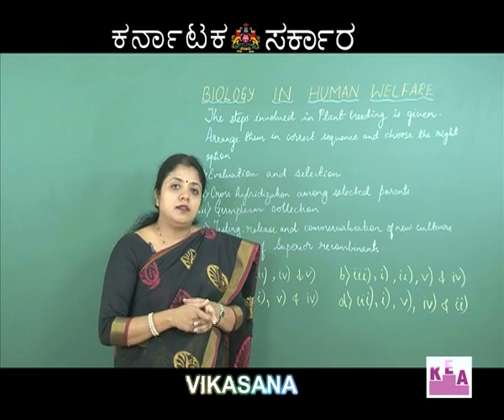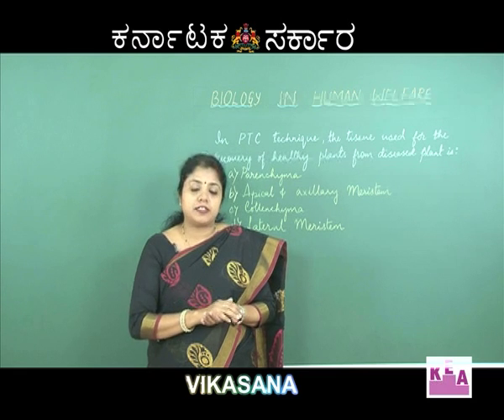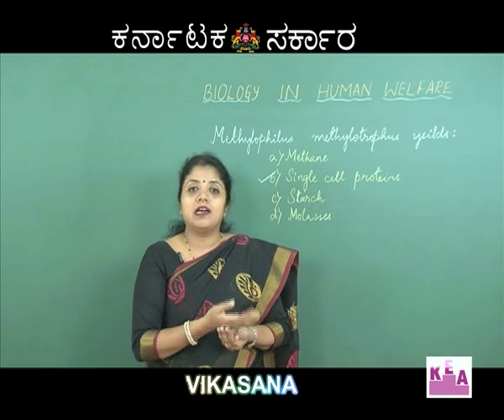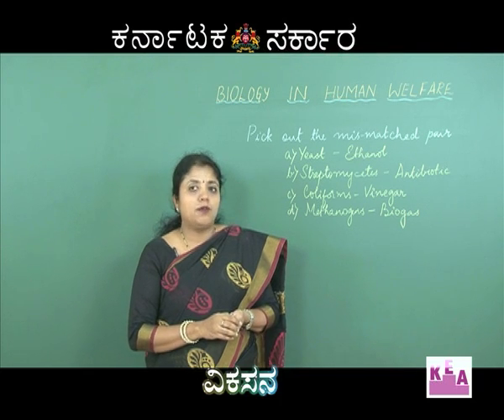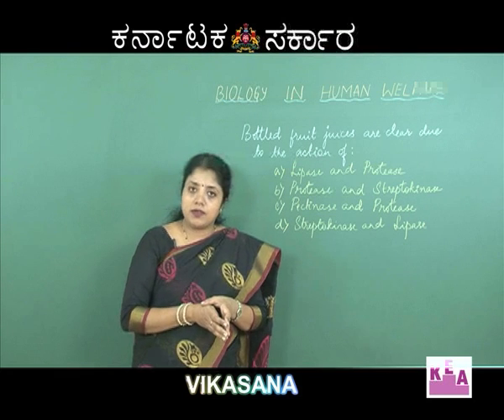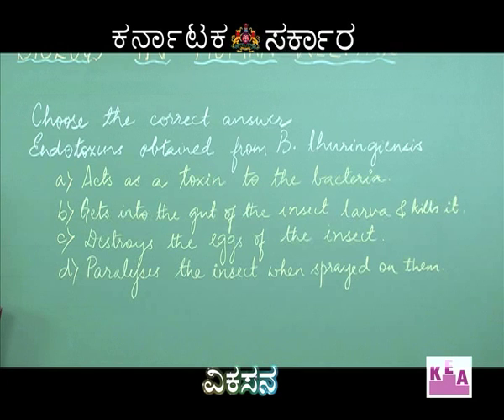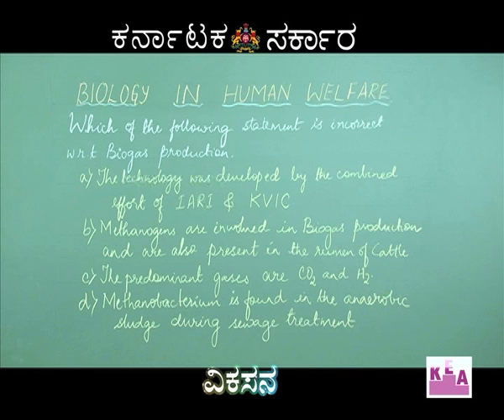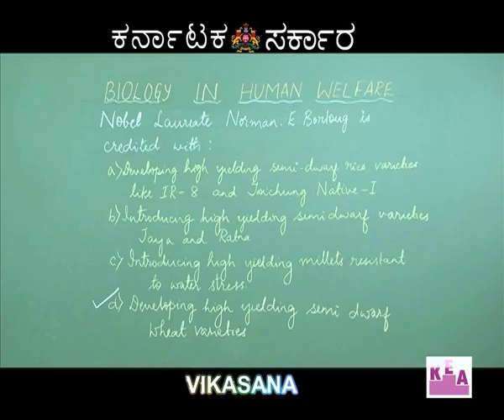Ep 40 Bio Biology in human welfare 02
Biology in human welfare